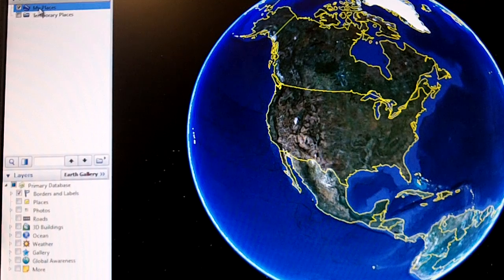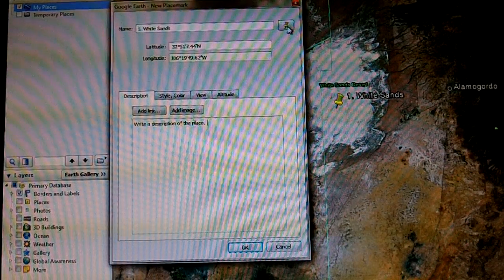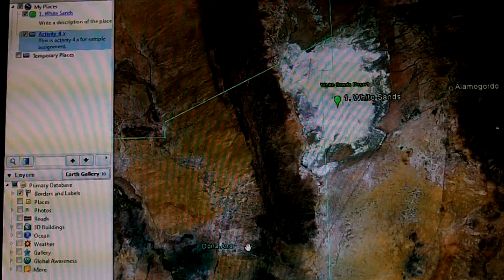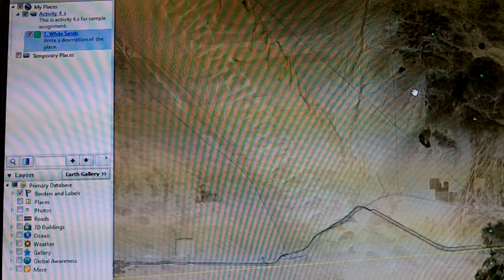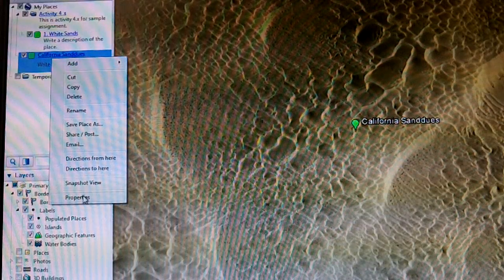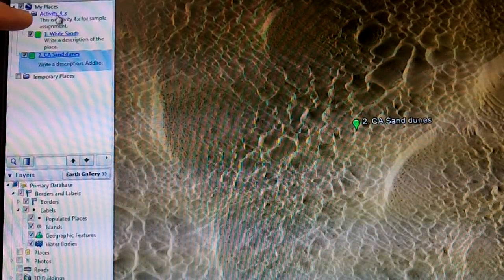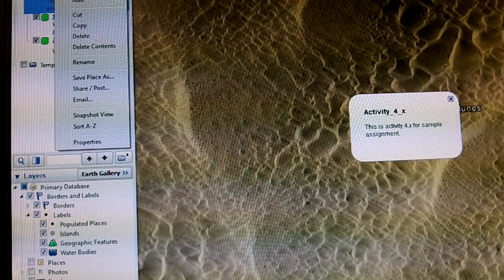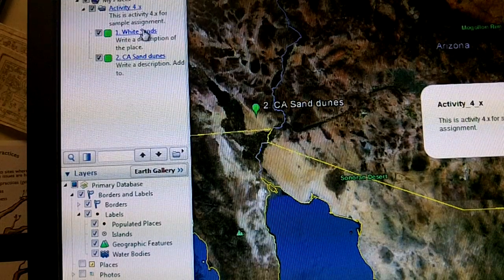GEOG 1301 Google Earth: More on making and managing .kmz files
Brief tutorial on making placemarks, creating folders, moving placemarks into folders, and saving a .kmz file.